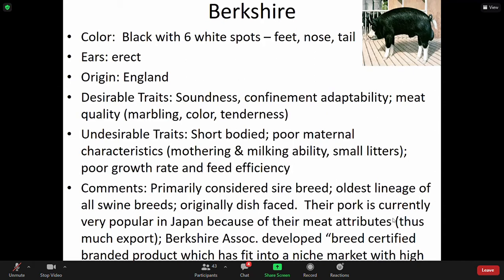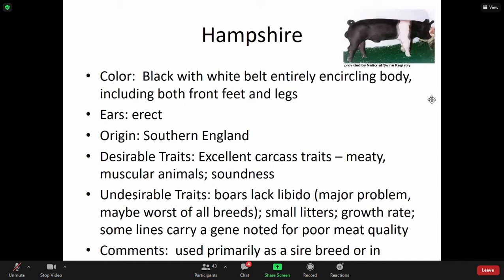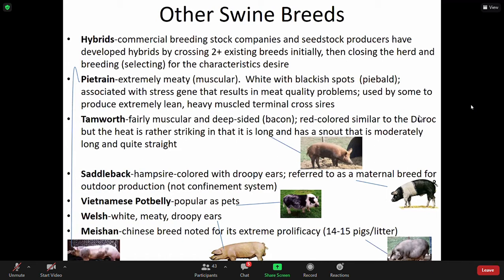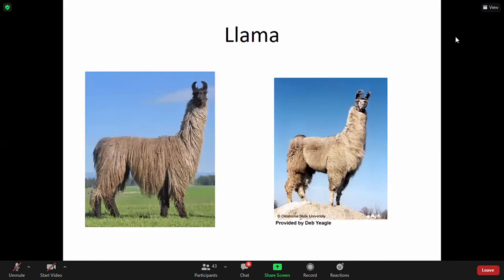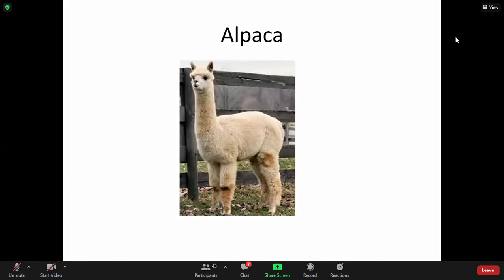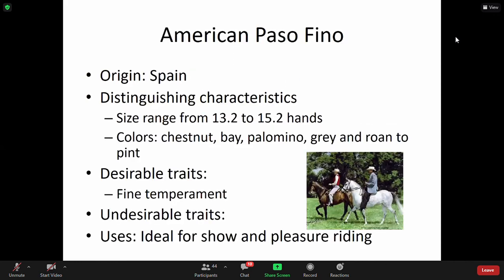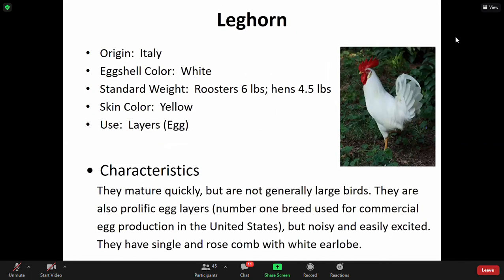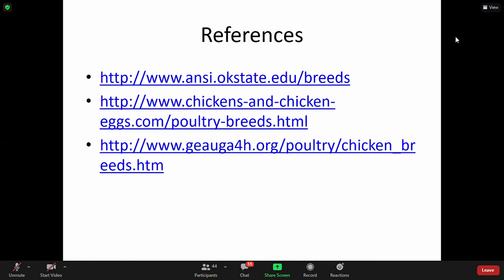Animal Science APSC 201, Breeds / Bolden-Tiller/ 2/8/21